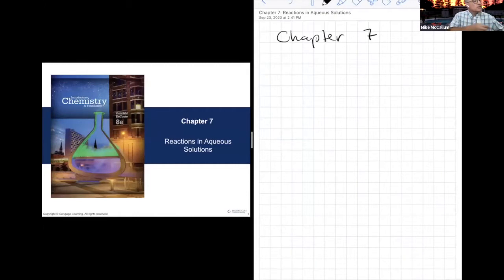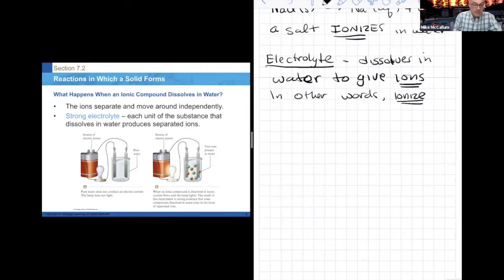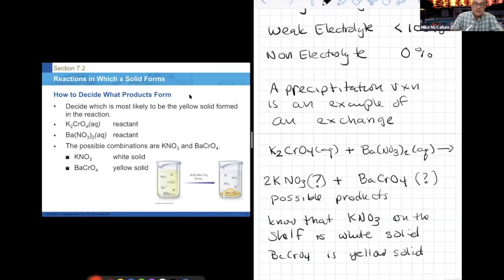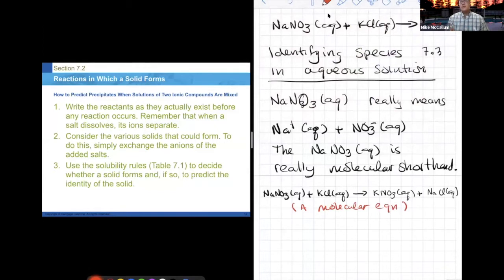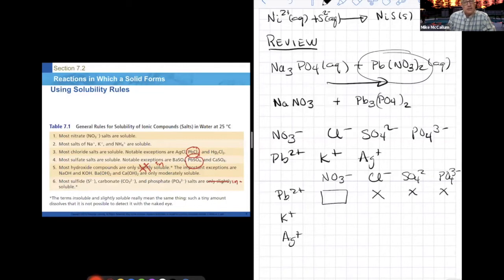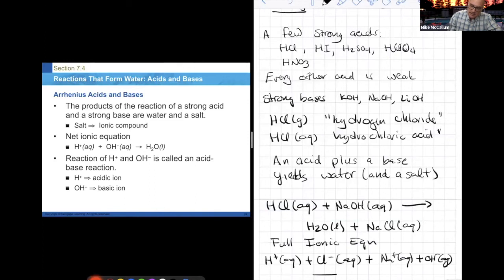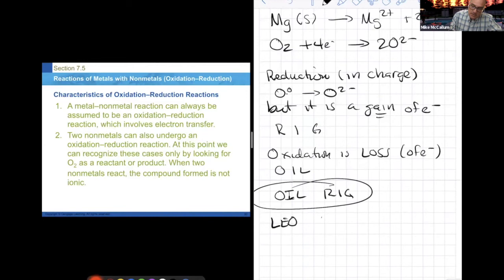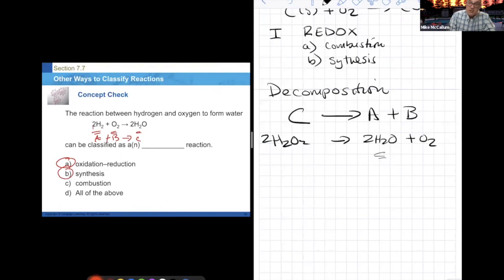023 Chapter 7: Reactions in Aqueous Solutions